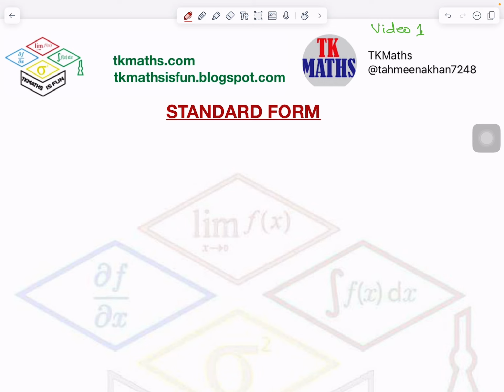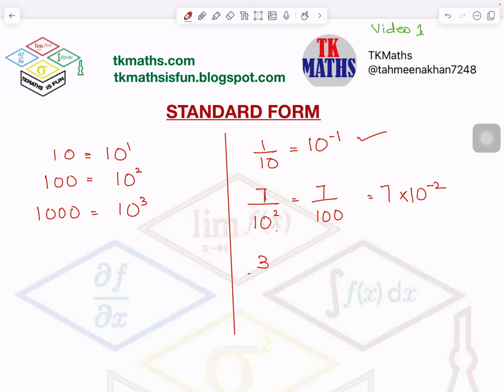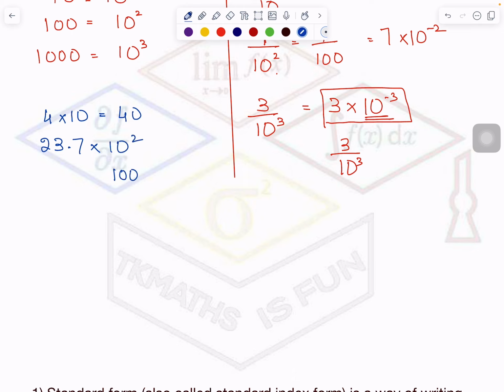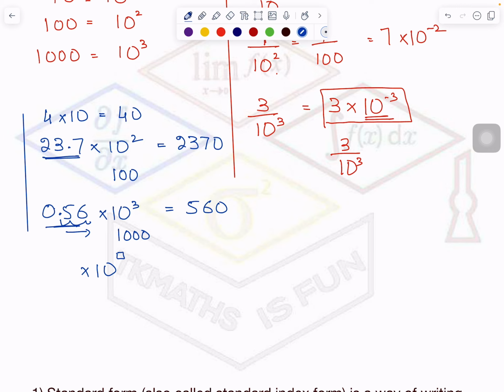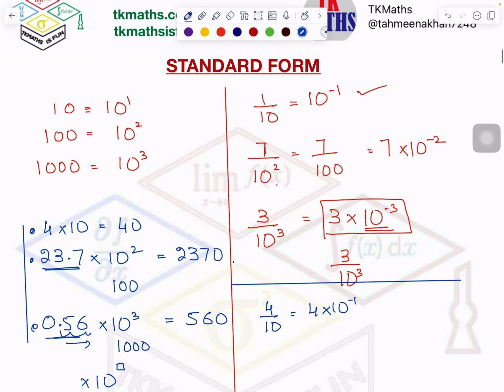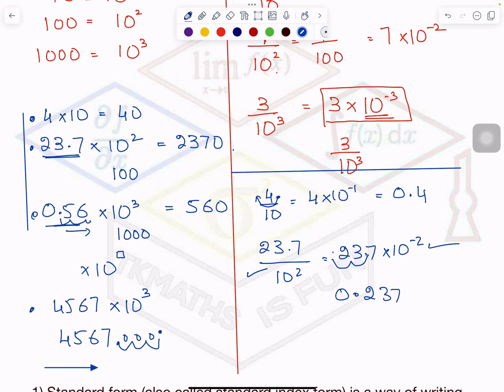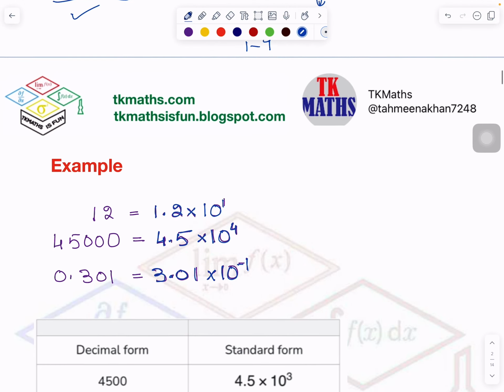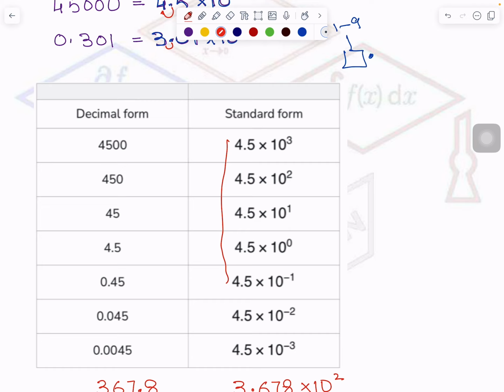TKMaths Standard Form video1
Standard Form video 5